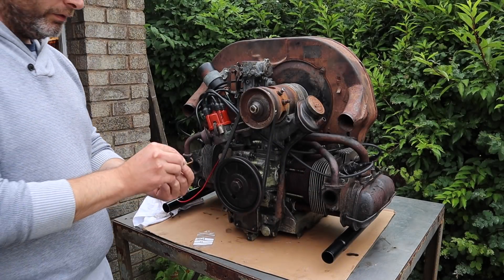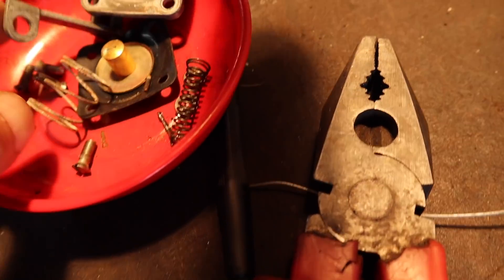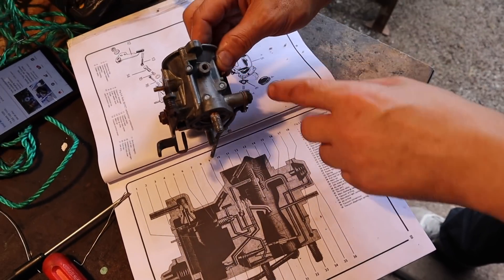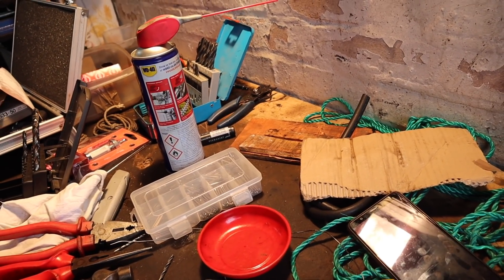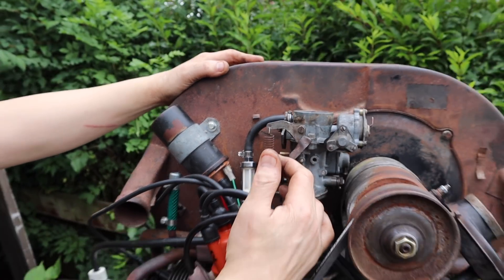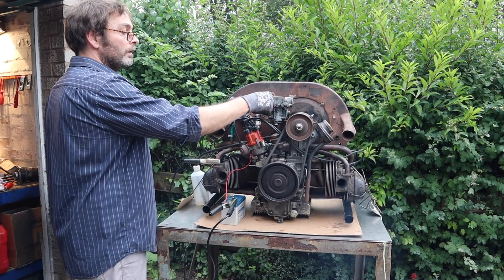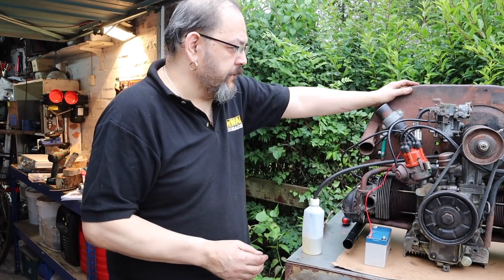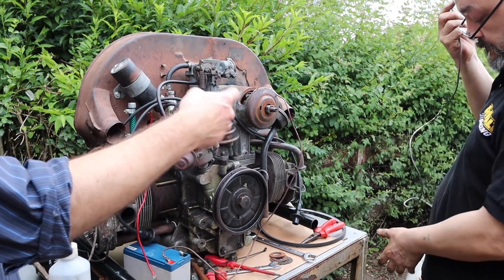Solex 30 PICT carburettor pump issue resolved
Hey chaps & ladies,

i know I've posted several vids of this engine job, but i do like engines, so i am uploading this incase any of you fancy listening to these engines, and watching us tinker with them.

this is Ian a.k.a. 'tesla' =)

The solex carb had a stuck pump ball valve, and a missing jet.
The service kit we bought from ebay, was hopeless.. The needle valve was wrong, and the carburettor and engine were flooding with raw fuel.

We replaced the new needle valve with the old, original Solex one, and the problem is resolved.

Engine now runs much better, though it is missfiring and we are not sure if there is an engine 'knock'...

Anyway, enjoy!